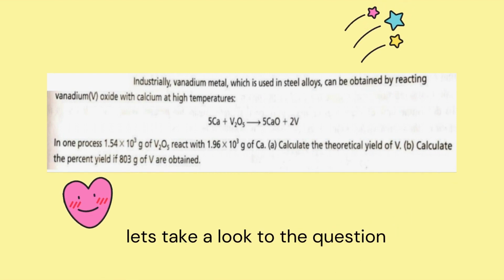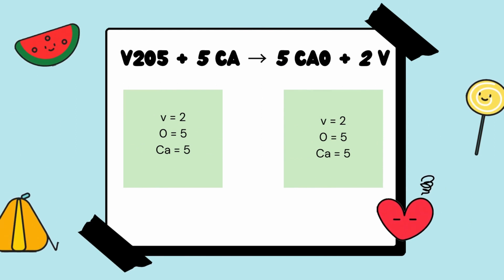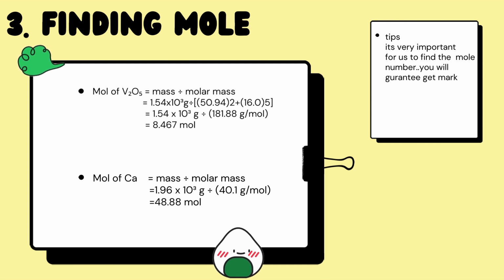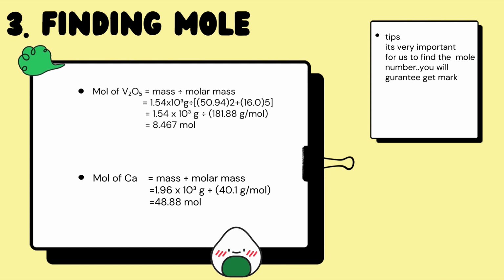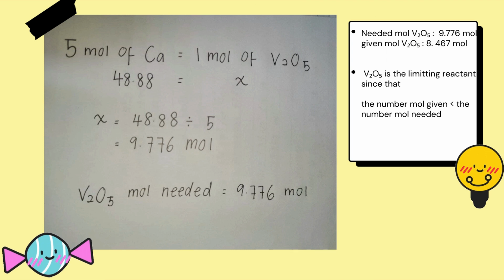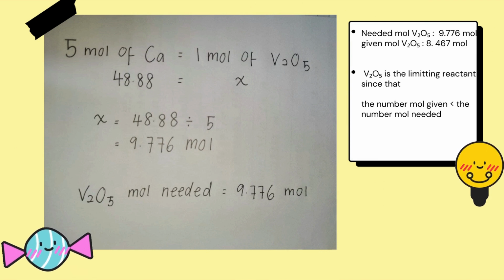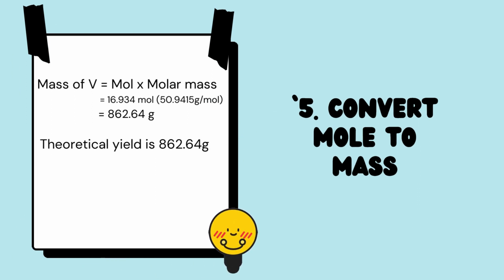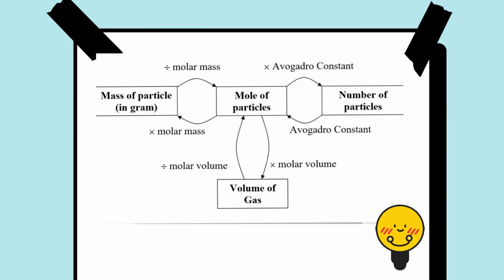Percentage Yield of Vanadium by Sarwini | STR8CHEM PROTEGE